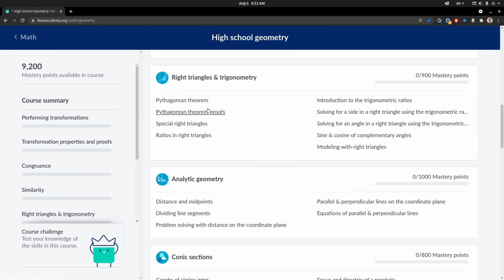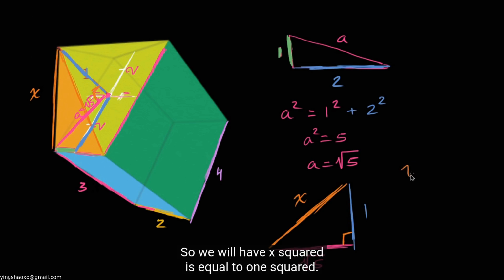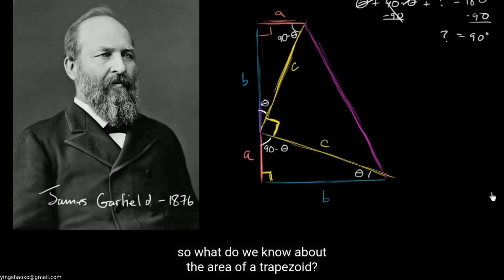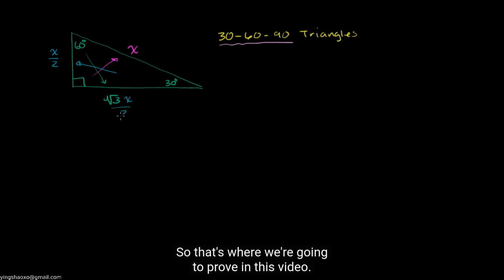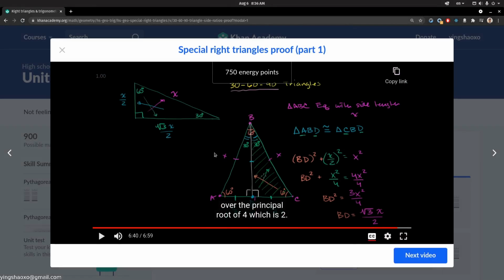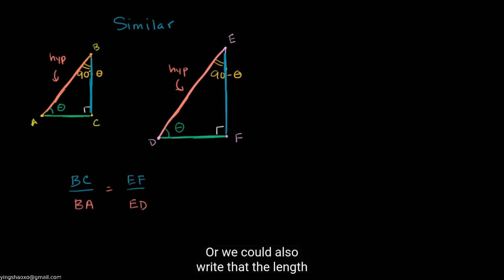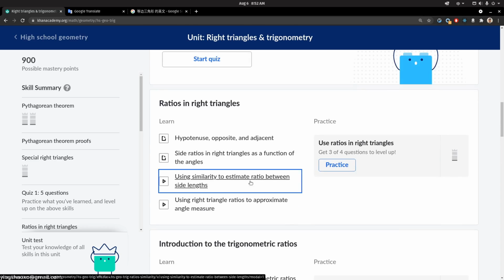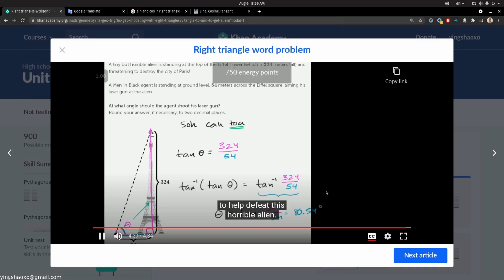High school geometry: Right triangles & trigonometry